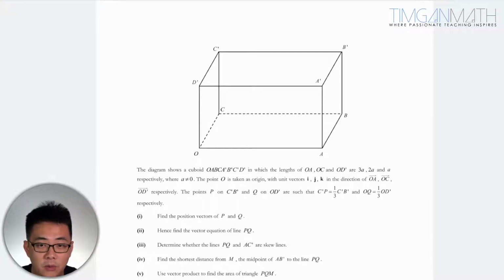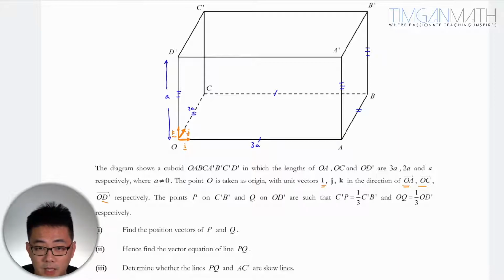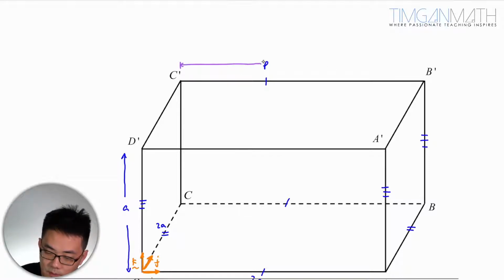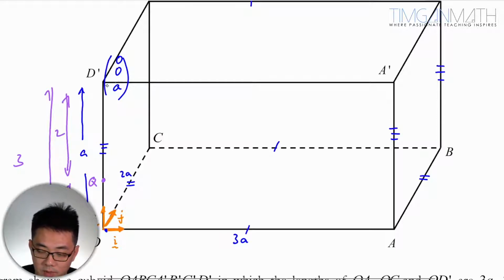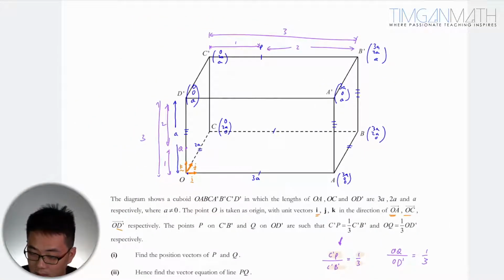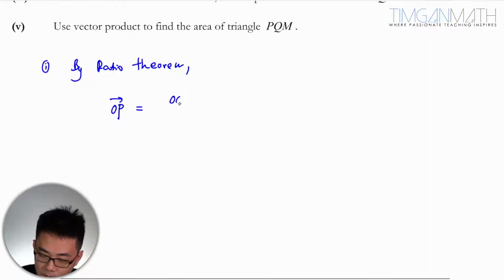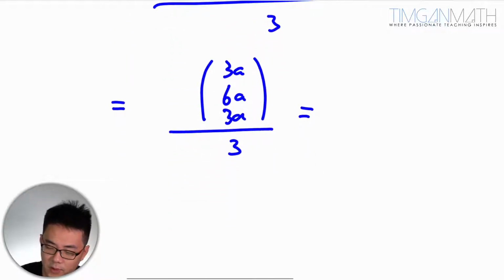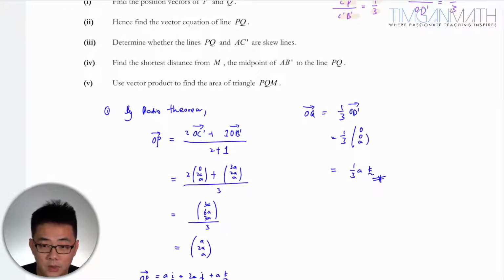H2 Math ACJC Vectors Tutorial 15 Q9 (i)